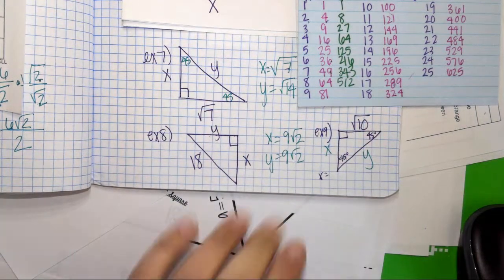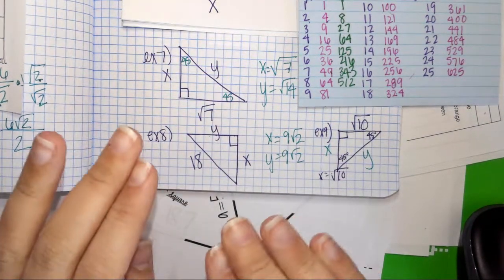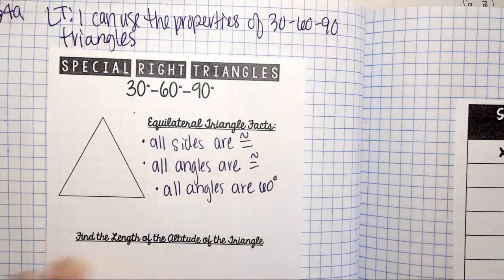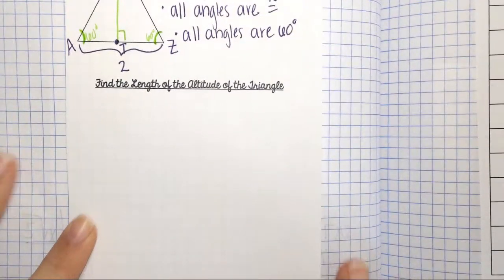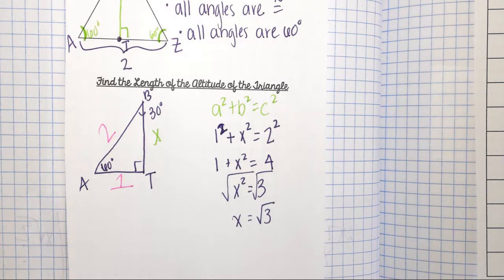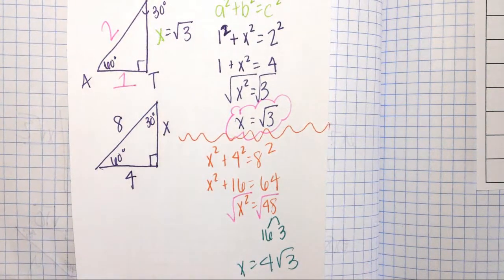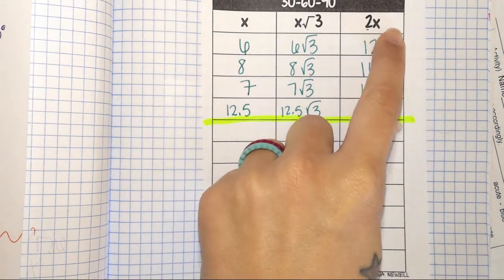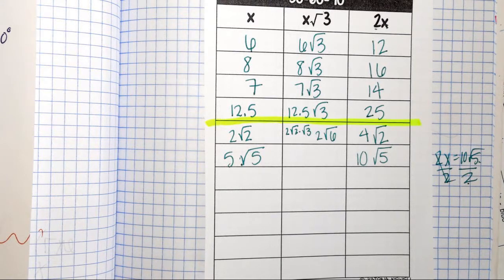3 8 18 2nd